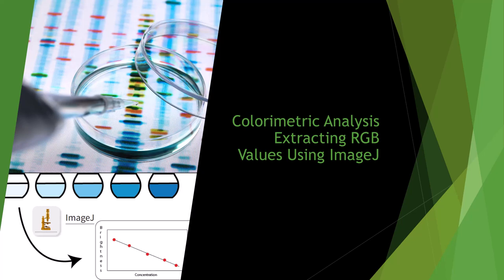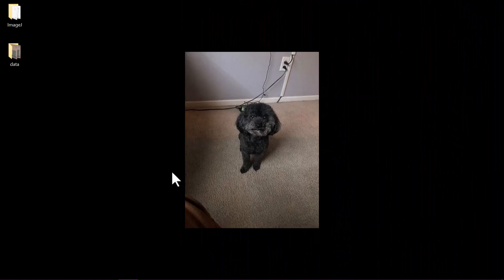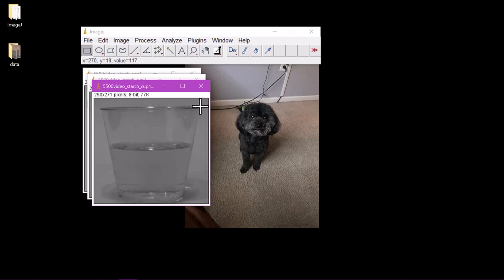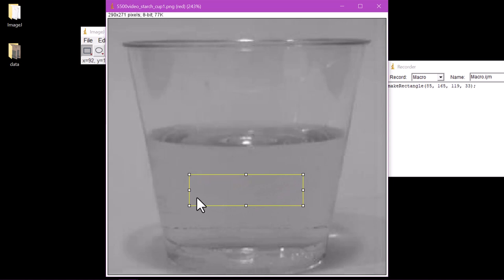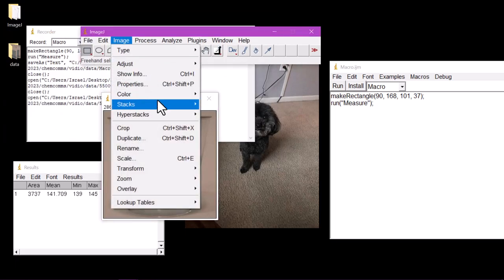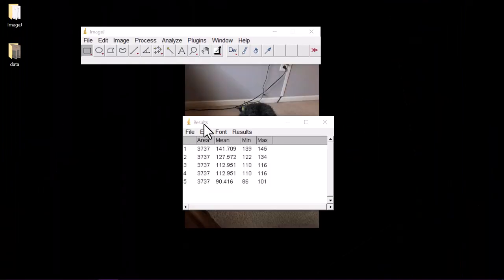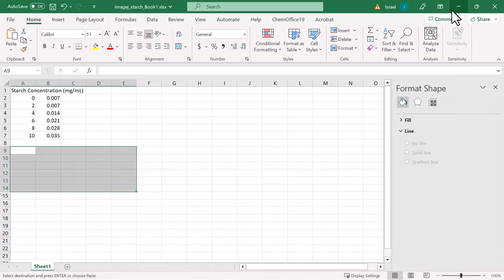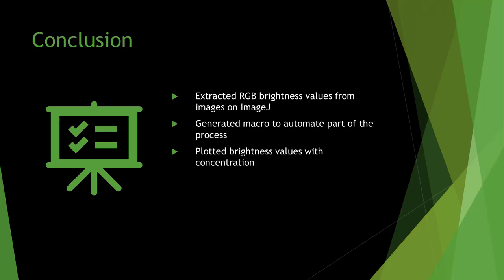ImageJ tutorial for extracting RGB values from images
Produced and created by Israel Estrada as part of the Advanced Chemical Communications CHM 5500 course taught by Dr. S. Chantal E. Stieber during Spring 2023 at Cal Poly Pomona. Supported by NSF CAREER # 1847926.